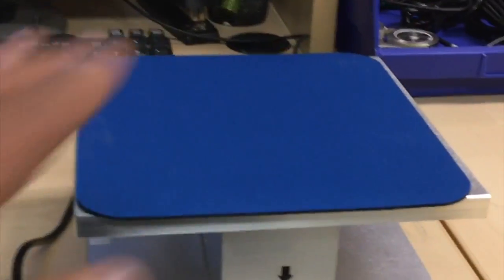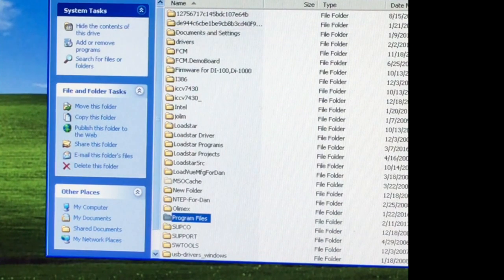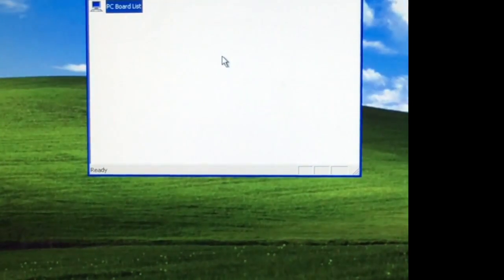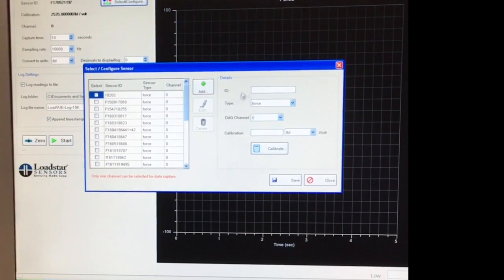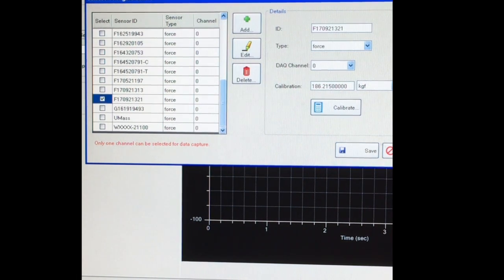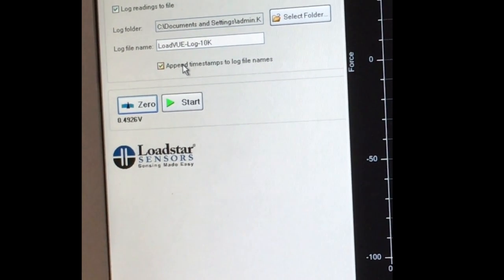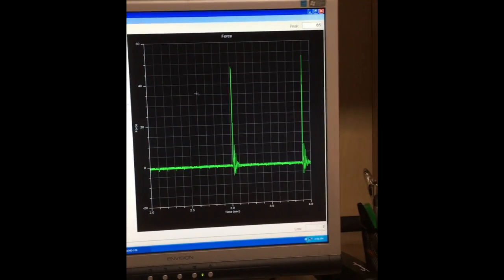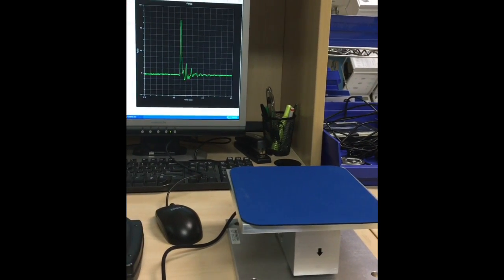Setting up Impact Force Sensor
Setting up and using Loadstar Sensor's Impact Force Measuremenet Solution